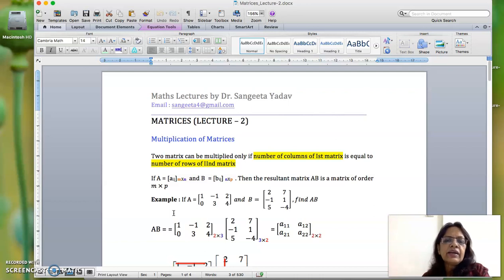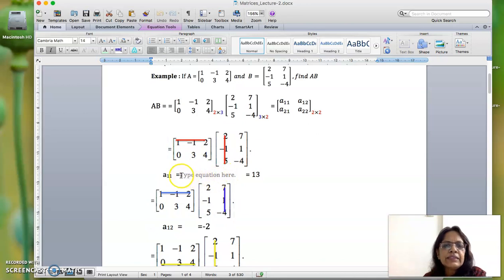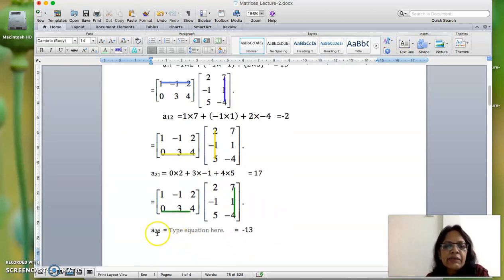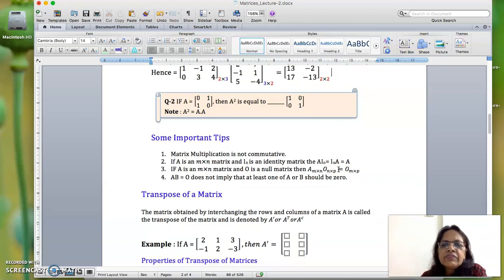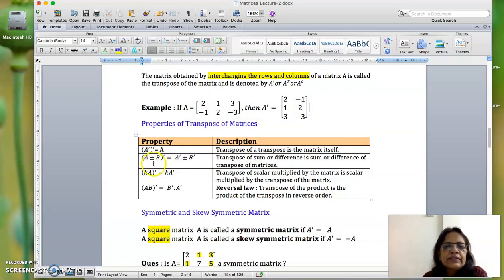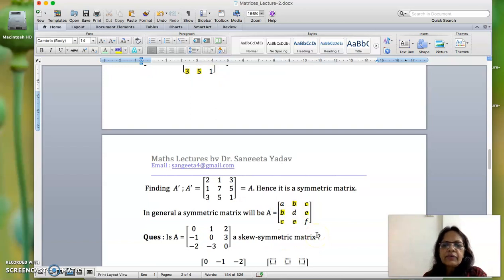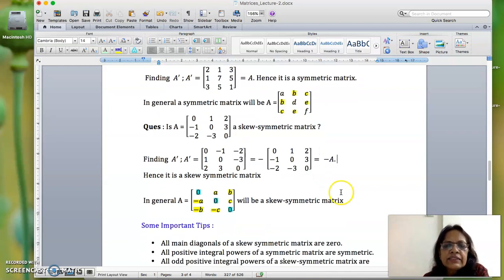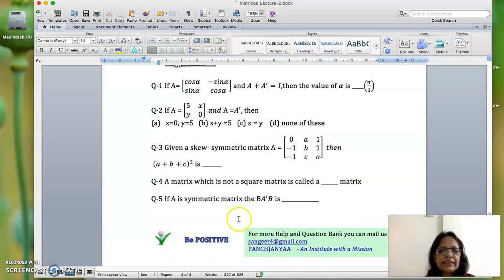Matrix Multiplication & Transpose of Matris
In this video you will learn Multiplication of Matrices